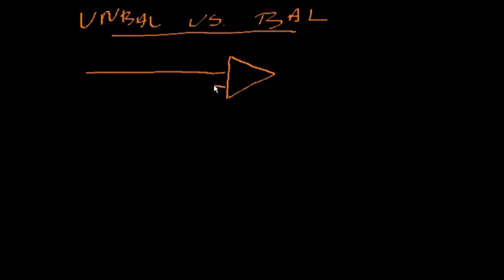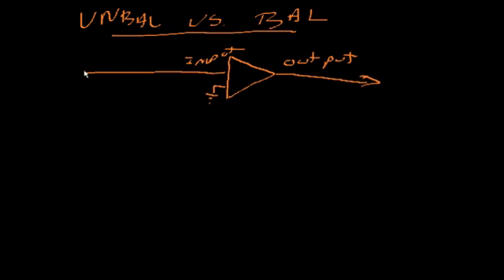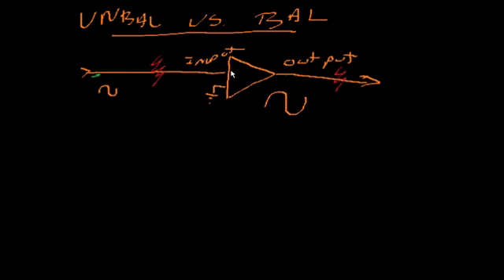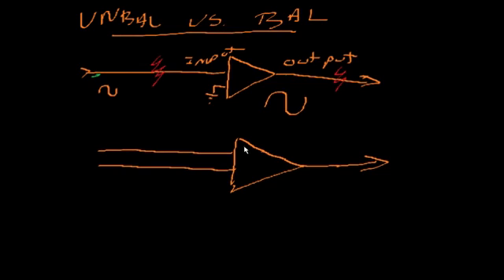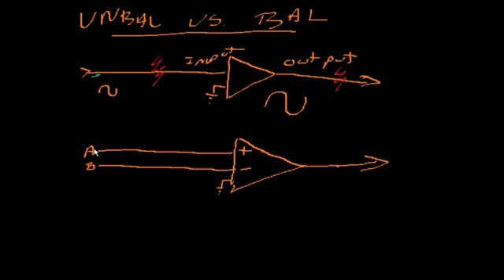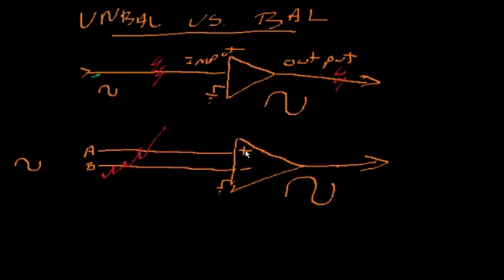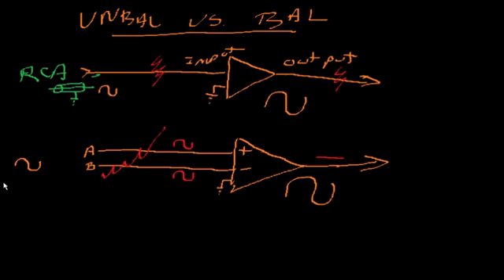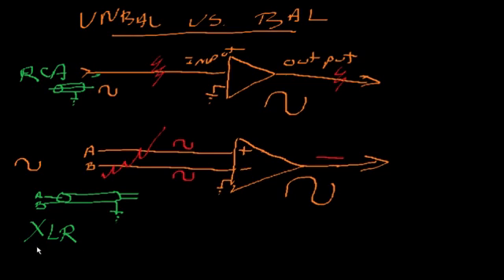Balanced vs. Unbalanced Audio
A brief technical tutorial about the difference between balanced and unbalanced audio.